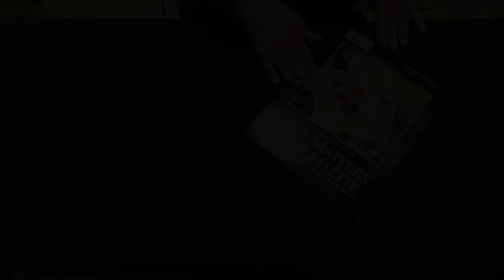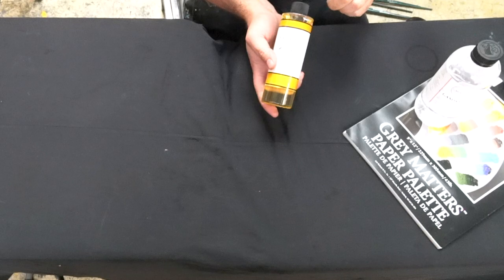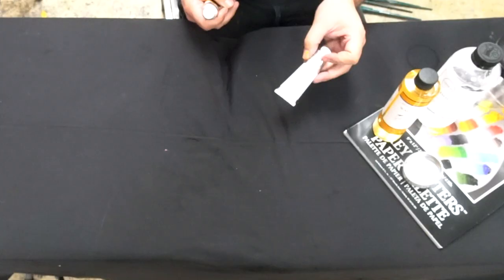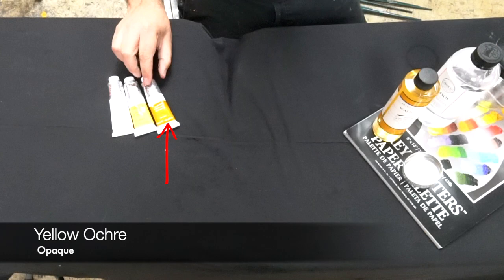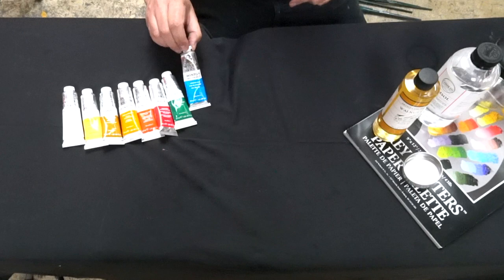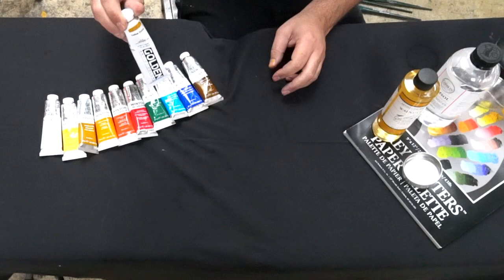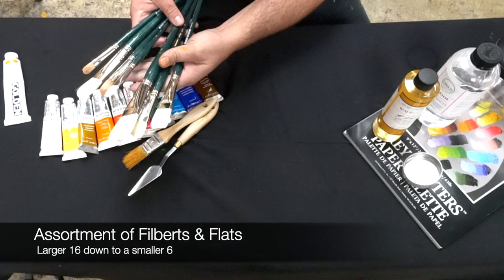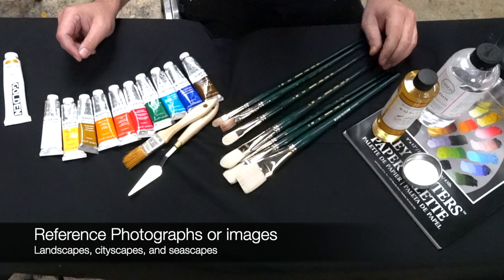ABSTRACT / BEGINNING PAINTING TECHNIQUES - Supply List Breakdown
Dear Kline Academy of Fine Art
"Abstract & Beginning Painting Techniques" students,

This is an instructional video on what your materials kit will consist of. This video will give you an in depth explanation to all of the supplies you will be using in your class and why we have chosen certain brands, qualities, etc.